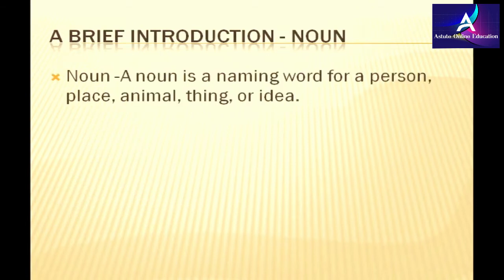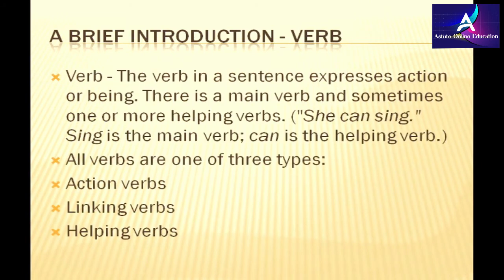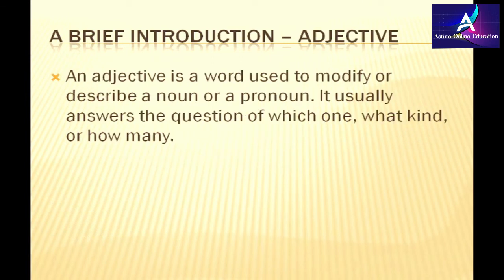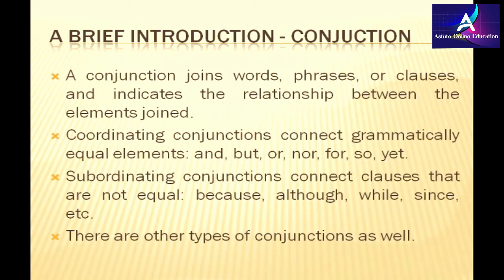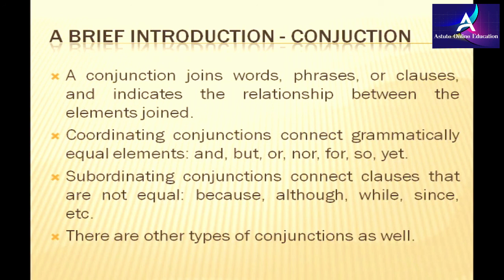Basic Course in English Grammar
Astute Online Educational Program promises to provide the best online support for better learning for the students of grade 1-10. With a firm believe that everyone deserves a joyful learning experience and an access to a world-class education, our website makes sure serving of customized curriculum to the individual students in a very interesting way. This platform gives an opportunity to explore a new topic everyday for the chosen subject.